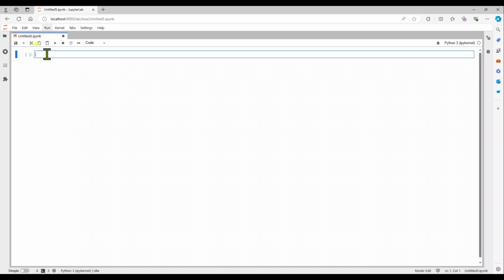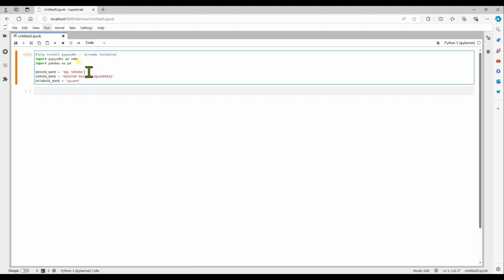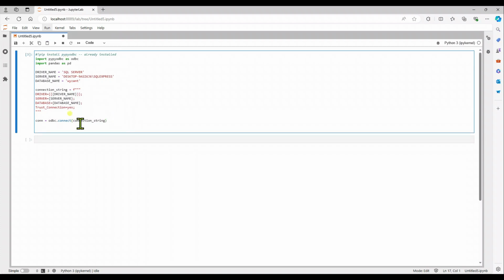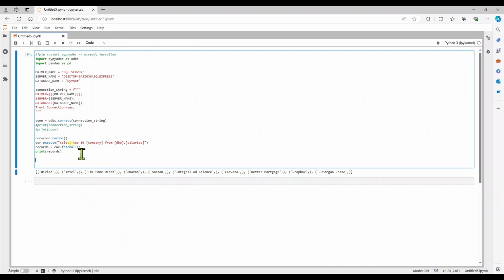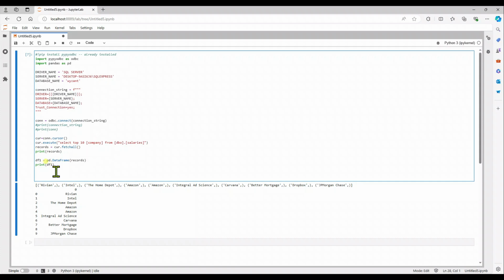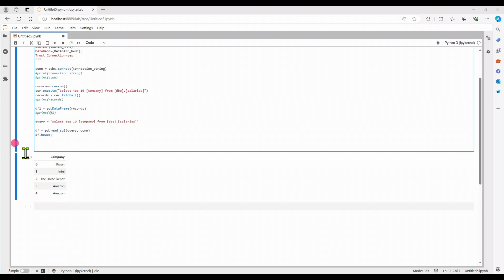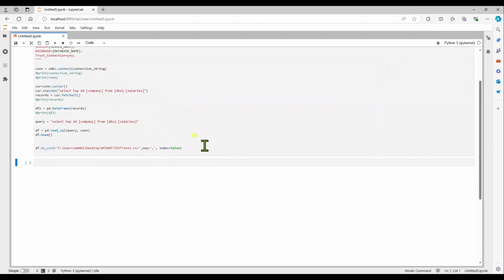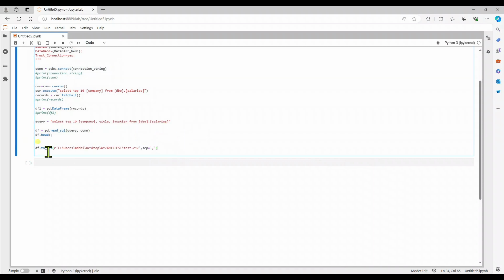Wyzant Tutor Spotlight: Michelle D., 08/19/2024 18:11:26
Meet Wyzant tutor Michelle D.
Patient, Knowledgeable and Experienced Data Engineer